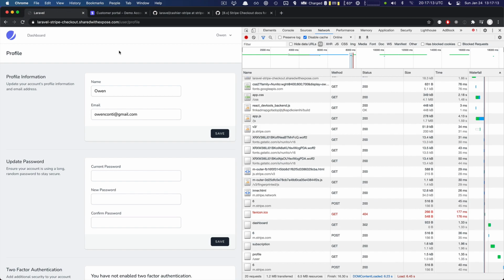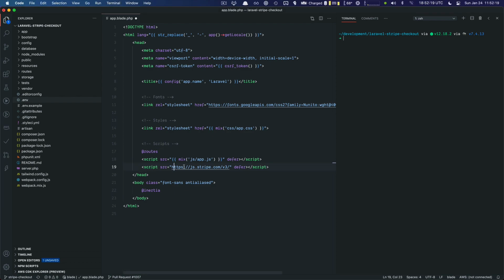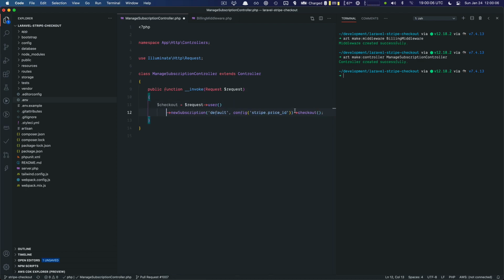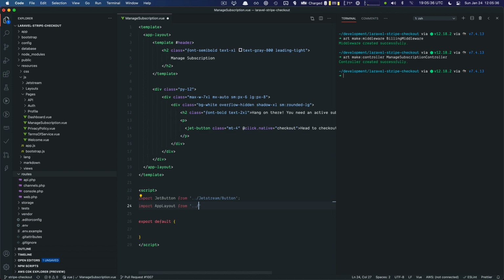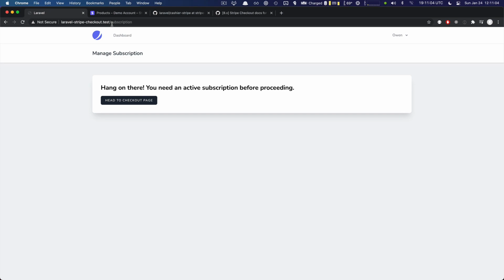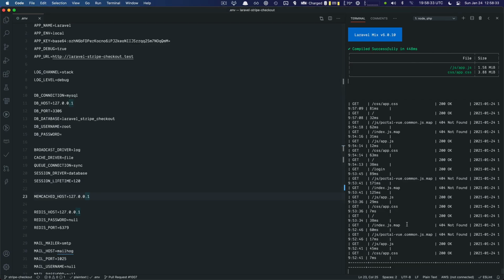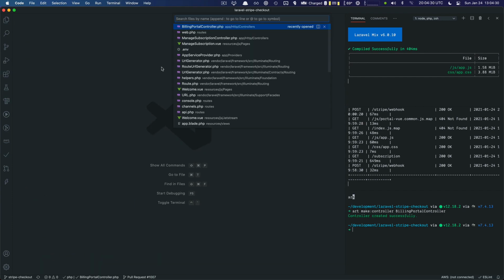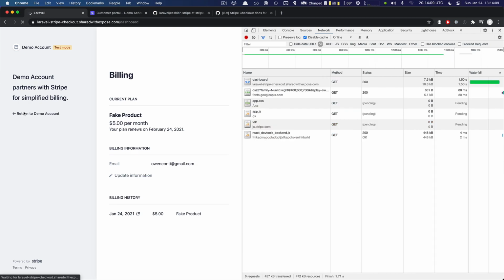Stripe Checkout & Customer Portal with Laravel Jetstream (Inertia)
Hi everyone, here's a start to finish video on how you can setup Stripe Checkout and Stripe Customer Portal on a brand new Laravel Jetstream application with Inertia.

NOTE: This code is not intended to be used in production as-is. You should definitely cover edge cases and add tests before using this code in production. This video is intended to show *how* you can get it up and running.

00:00 Introduction
00:30 Demo
01:35 Install Laravel and Jetstream
03:40 Install Laravel Cashier
07:50 Add billing middleware
12:10 Setting up Stripe product and pricing
14:30 Adding Inertia view for Manage Subscription page
22:20 Setting up Expose and fixing issue with HTTPS vs HTTP requests
26:10 Adding our Laravel Cashier webhook endpoint
27:30 Testing our checkout flow
31:20 Setting up the Stripe Customer Portal
35:40 Adding the `external` prop to our customer portal link